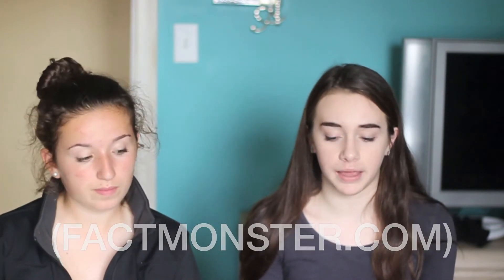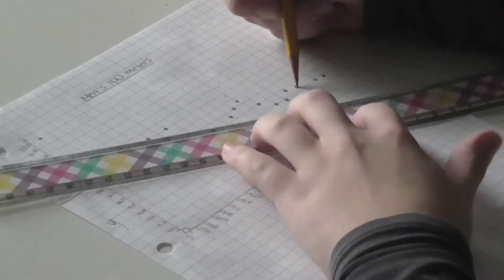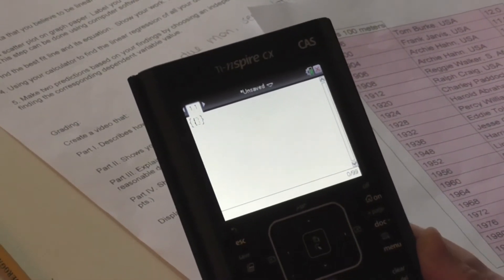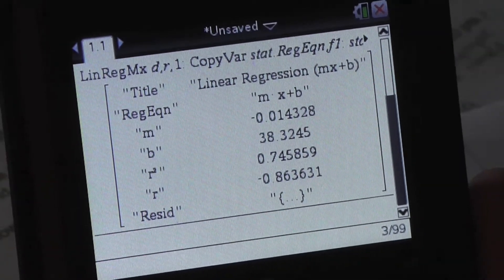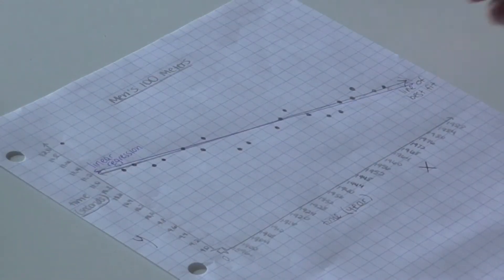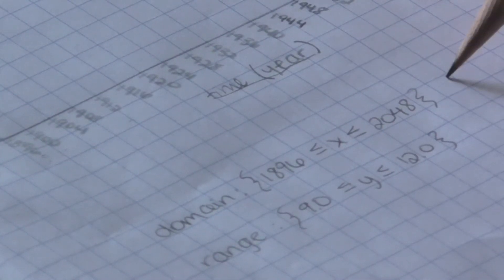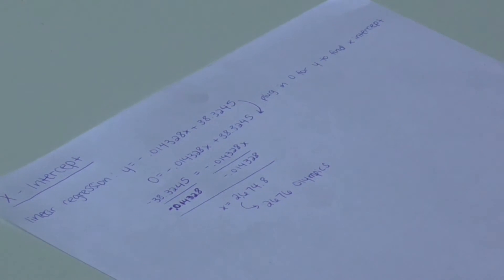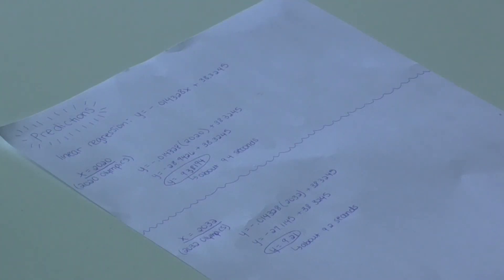Linear Project - Brooke Claroni & Nicole Joyal